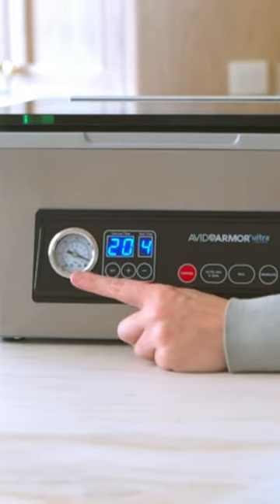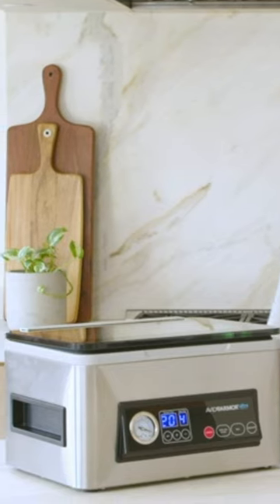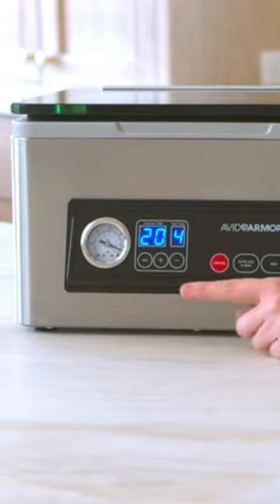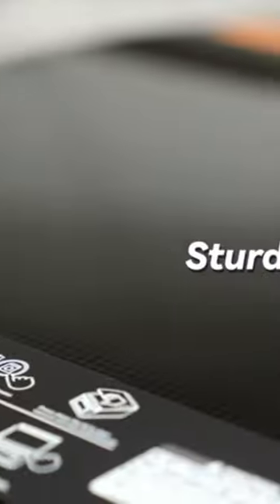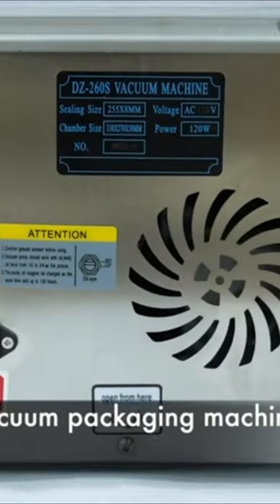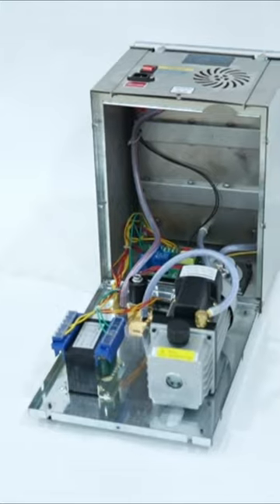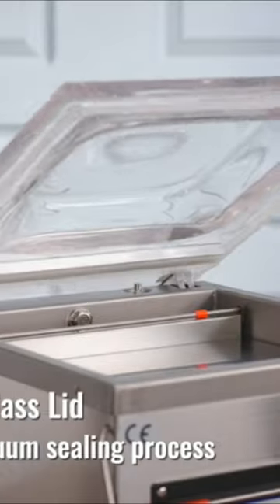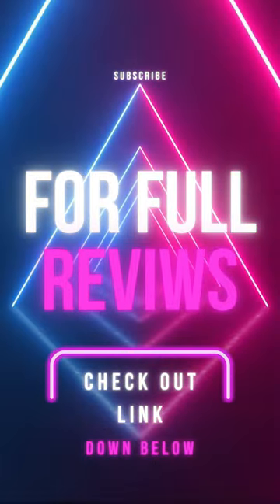Best Chamber Vacuum Sealer